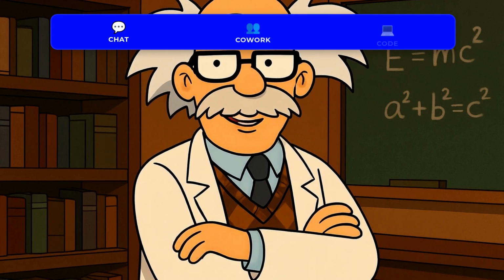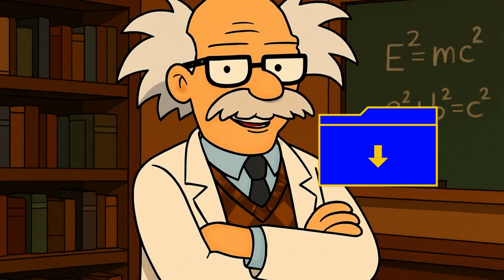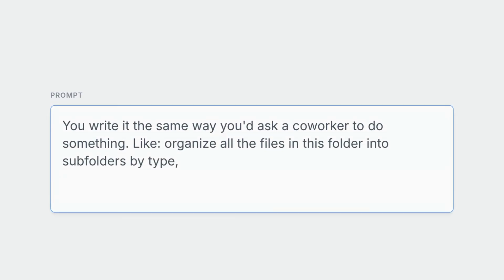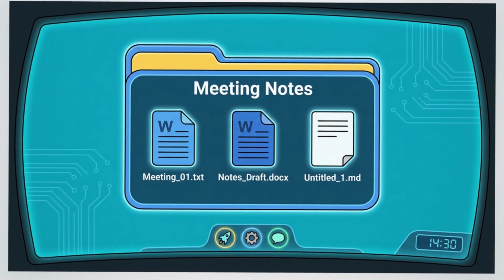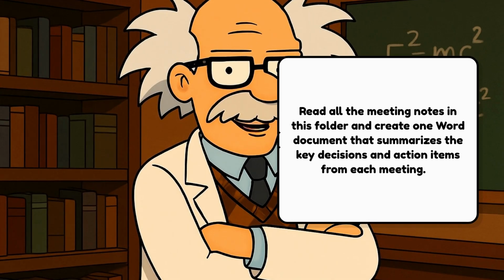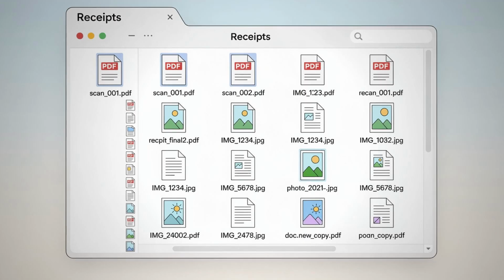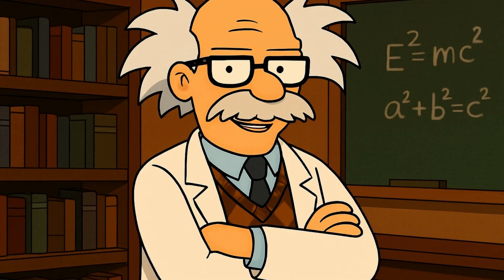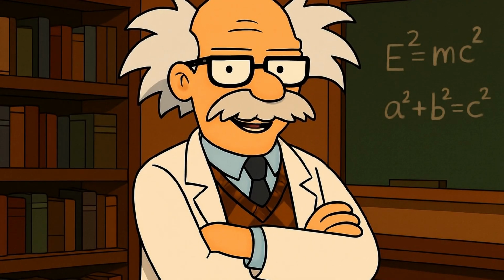What is Claude Cowork? Anthropic's AI Tool Explained"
Claude Cowork is Anthropic's AI collaboration tool — but what does it actually do? The Professor breaks it down in plain English so you know exactly what it is and whether it's worth your time. Claude Cowork can do more than answer questions — it can actually work with your files. In this video, The Professor walks through what Cowork is, how to set it up, and a few practical ways beginners can start using it right away.

We cover how to download the Claude desktop app, how the Cowork tab works, and real examples like organizing a messy Downloads folder, turning meeting notes into a usable summary document, and converting receipts into a spreadsheet. If you’ve been curious about A.I. tools that go beyond chat and actually help you get work done, this is a good place to start.

0:00 What Cowork actually is
0:20 Download and setup
1:00 The Cowork tab
1:35 Organizing your Downloads folder
2:30 Summarizing meeting notes
3:30 Turning receipts into a spreadsheet
4:25 Quick recap
5:00 Final thoughts
⚠️ Made with AI tools. Learning and improving every day.
© ElevenX2 LLC